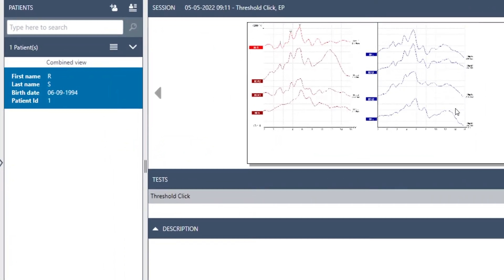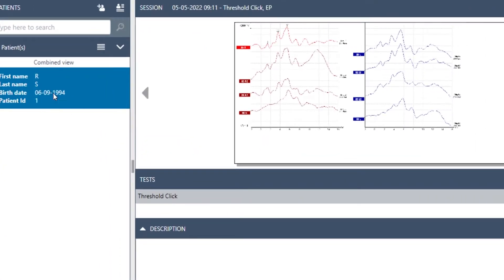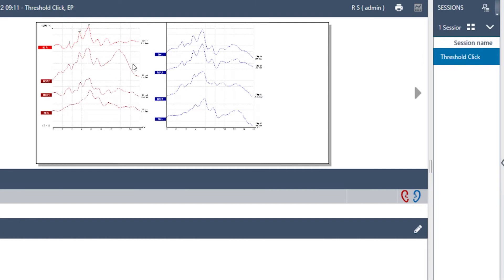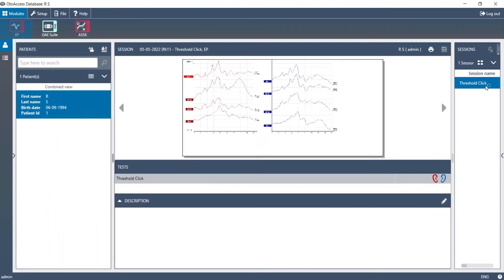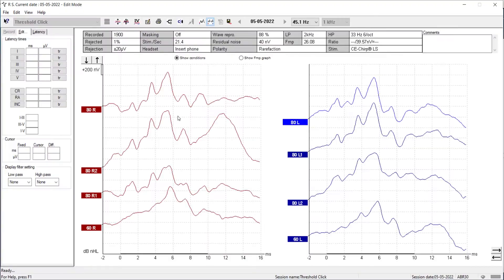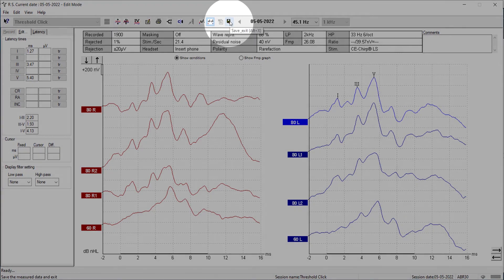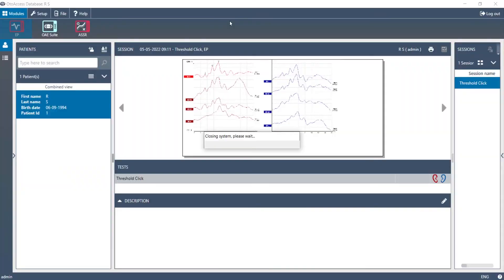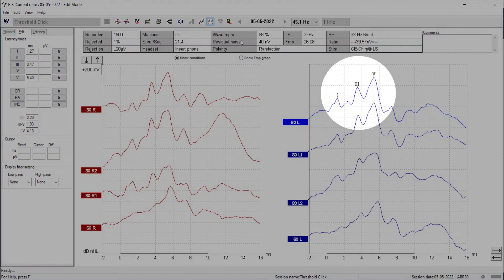How to make changes to a saved session in the Interacoustics Eclipse software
This is how you make changes to a saved session in your Eclipse software.

The Eclipse is a comprehensive solution for ABR, ASSR, and VEMP measurements. The possibilities are countless - and call for easy-to-follow instructions to help you find your way around the Eclipse and its extensive test protocols. Here you go.